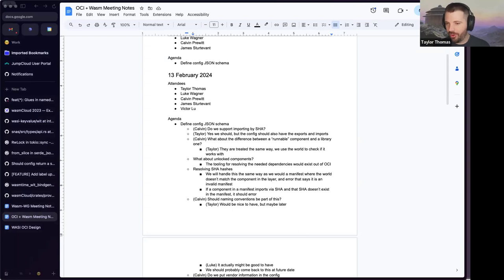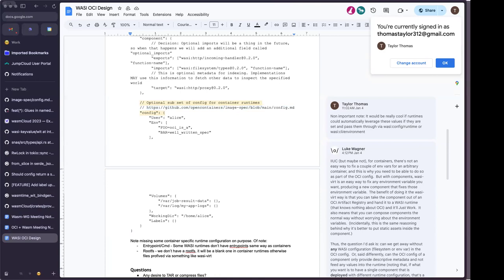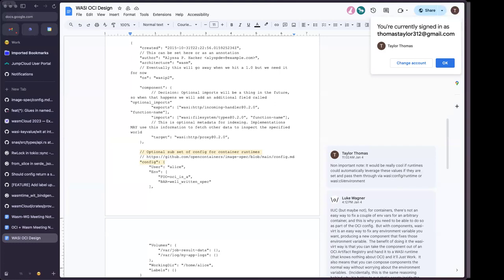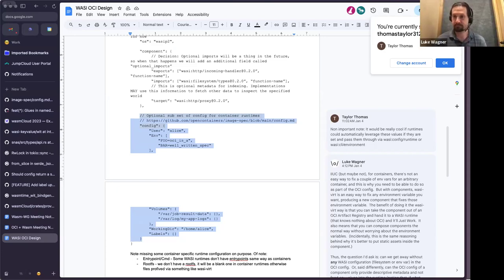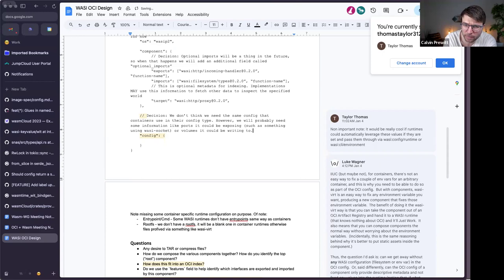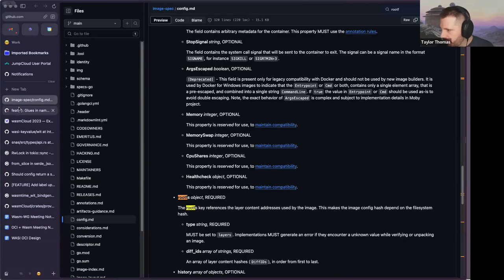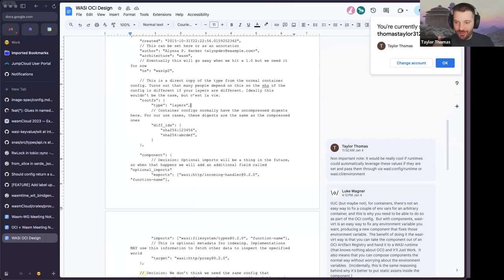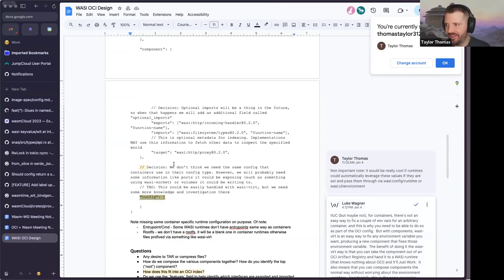CNCF Wasm-wg OCI Subgroup Meeting 2024-02-27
In this instance of the CNCF TAG Runtime Wasm working group OCI subgroup meeting, we discussed the image config JSON schema as well as entrypoint usage.